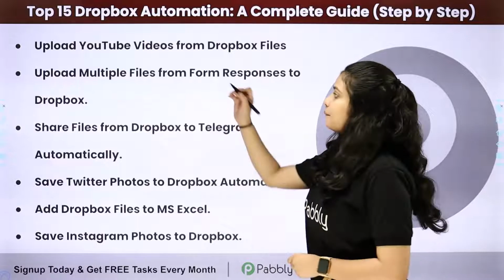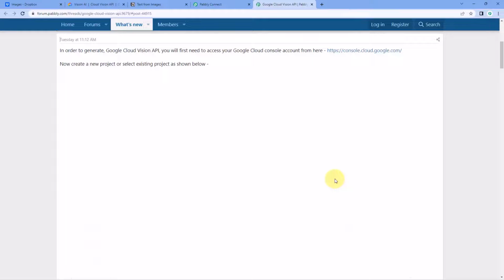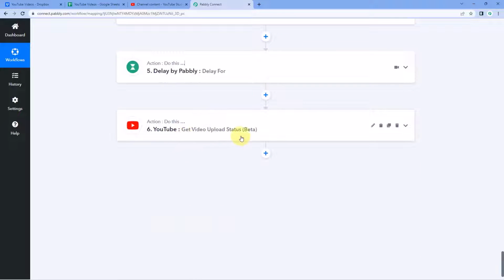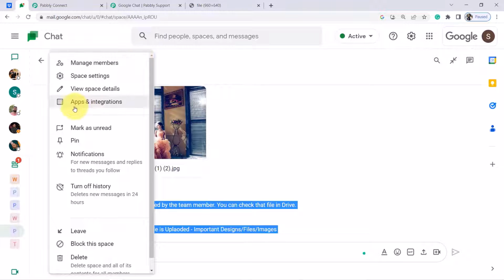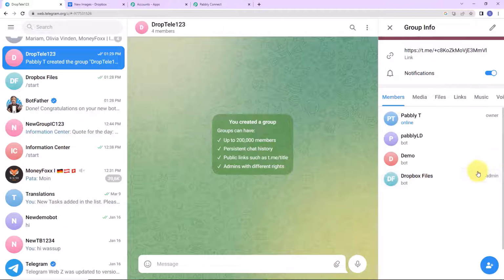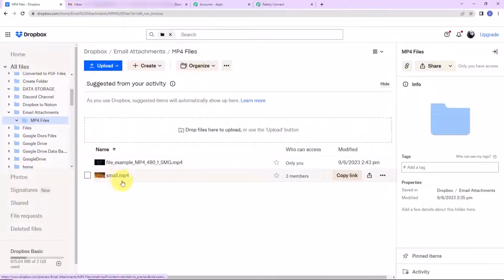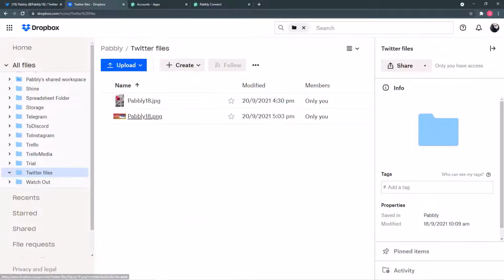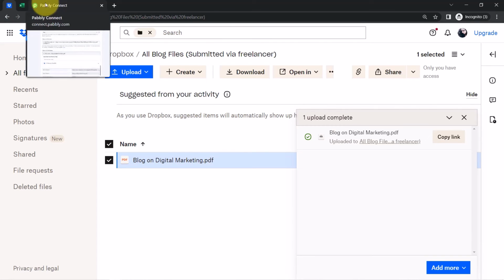Top 15 Dropbox Automation: A Complete Guide (Step by Step)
Welcome to a comprehensive guide on the top 15 Dropbox automations powered by Pabbly Connect. Dropbox, a popular cloud storage platform, becomes even more powerful when integrated with Pabbly Connect. In this tutorial, we'll explore 15 innovative and time-saving automations that can revolutionize your file management workflows using Dropbox.

By leveraging the power of Pabbly Connect, you can supercharge your Dropbox experience and optimize your file management workflows. These automations not only save you time but also enhance collaboration, organization, and data security across your projects and teams.

1. Automation: Pabbly Connect offers automation capabilities that can help you automate mundane and repetitive tasks. This allows you to save time, money and resources.

2. Integration: Pabbly Connect provides a wide range of integrations so that you can connect different web services with each other. This helps you to create smarter workflow processes and make your business more efficient.

3. Security: Pabbly Connect takes security seriously and provides an industry-standard security system to protect your data and applications.

4. Scalability: Pabbly Connect is highly scalable and allows you to easily add new applications and services to your workflow.

 5. Cost-effective: Pabbly Connect is cost-effective and provides plans for different business sizes.

00:00 Introduction
01:40 How to Convert Dropbox Files in CloudConvert & Upload Output to Google Drive - Dropbox CloudConvert
15:12 How to Add Dropbox Files to Notion Database Item - Dropbox to Notion (New)
24:29 How to Extract Text from Images with Google Cloud Vision - Dropbox, Google Cloud Vision, Notion
39:49 How to Upload YouTube Videos from Dropbox Files | YouTube Automation
01:08:09 How to Upload Multiple File from Form Response to Dropbox - Jotform Dropbox Integration
01:22:49 How to Get Google Chat Notifications when new File is Uploaded in Dropbox - Dropbox to Google Chat
01:34:35 How to Get Notified on WhatsApp when File is Uploaded in Dropbox using Interakt
01:51:42 How to Share Files from Dropbox to Telegram Automatically - Dropbox Telegram Automation
02:05:47 How to Add New Dropbox Images to Pinterest as Pins - Dropbox Pinterest Integration
02:18:51 How to Upload Files to Dropbox from Email - Gmail Dropbox Integration
02:30:59 WooCommerce Dropbox Integration - Upload Images Directly from Dropbox to WooCommerce
02:45:09 Save Twitter Photos to Dropbox Automatically
03:00:01 How to Save Instagram Photos to Dropbox Automatically - Instagram Dropbox Integration
03:08:38 Sync New Dropbox Files with Google Sheets
03:18:44 How to Add Dropbox Files to MS Excel Automatically - Dropbox Microsoft Excel Integration